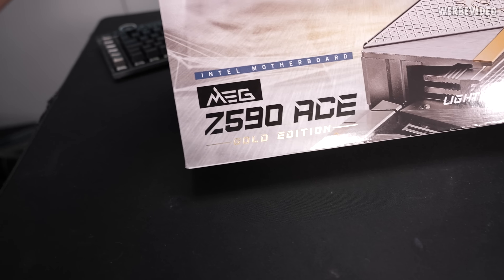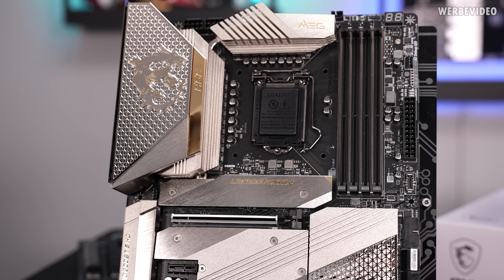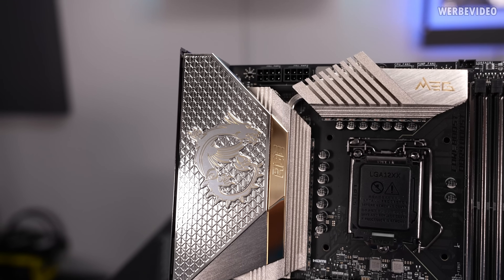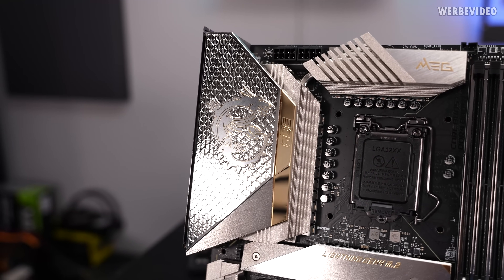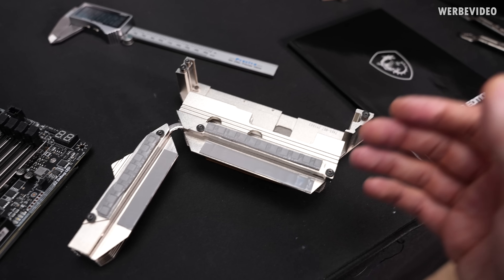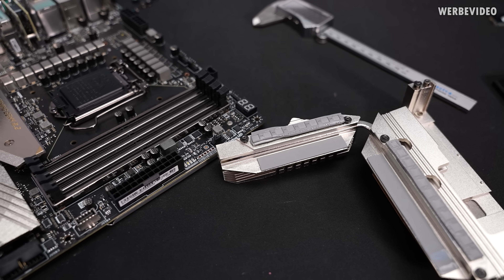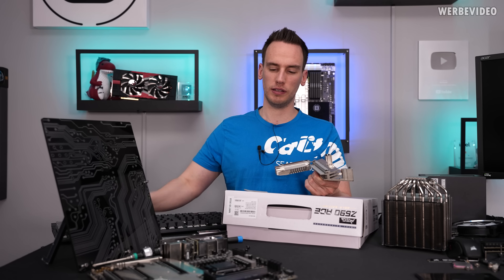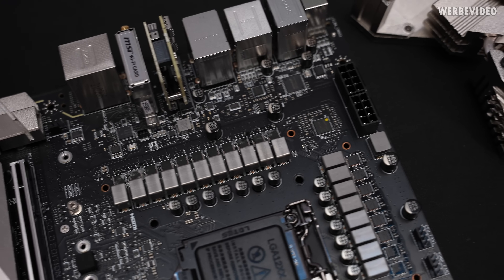The Issue with Review Samples... - MSI MEG Z590 Gold Edition (which is actually good)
Save 10% on your iFixit purchase: DER8AUER10

Paid content in this video:
- Hetzner Spot

Samples:
- MSI Z590 ACE Gold Edition